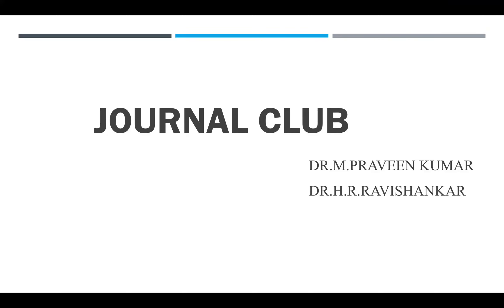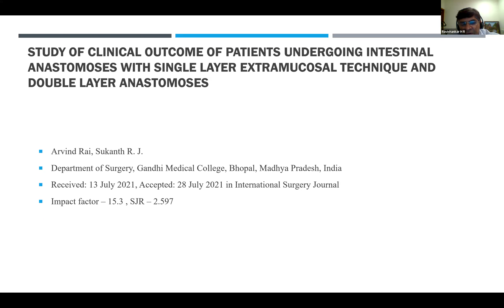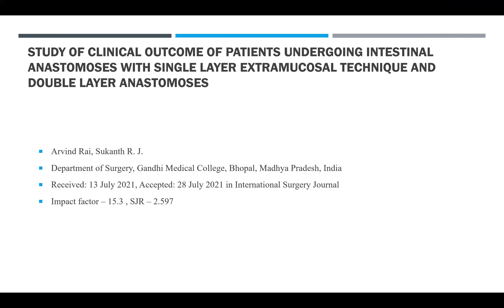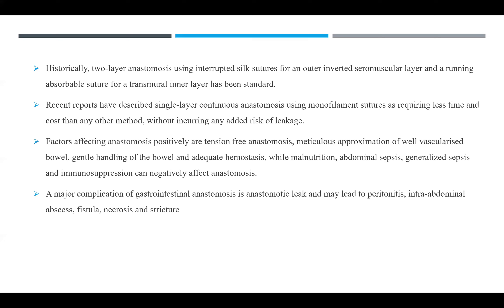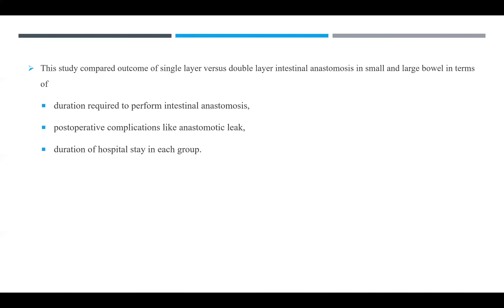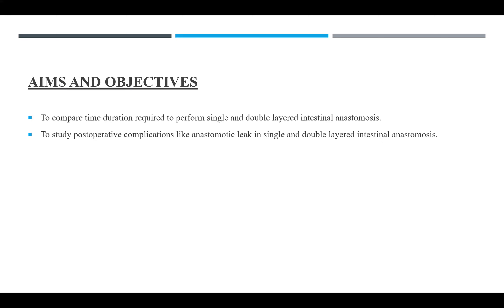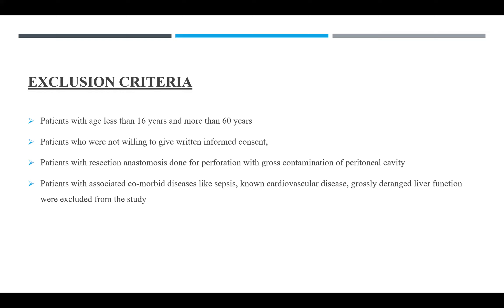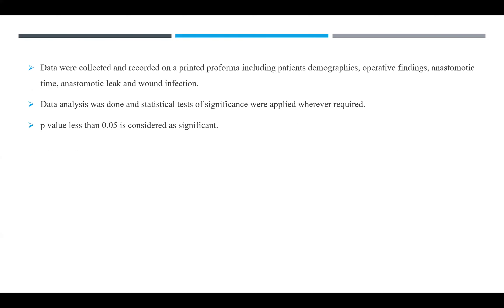Single vs double layer intestinal anastomosis JC Praveen Ravishankar 231026